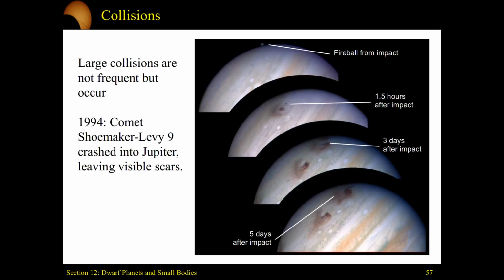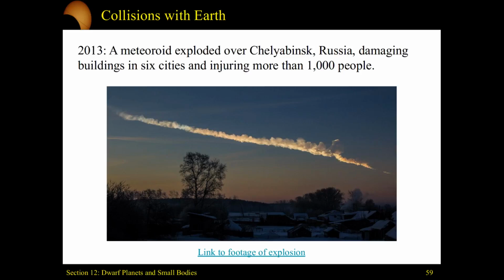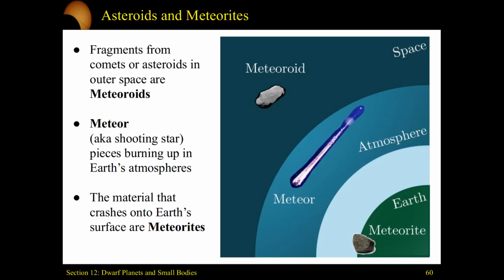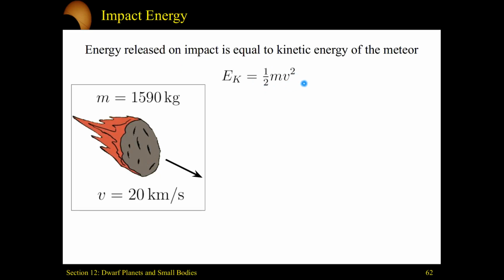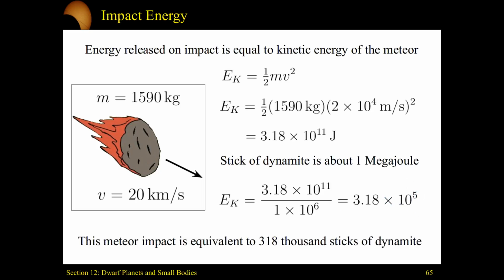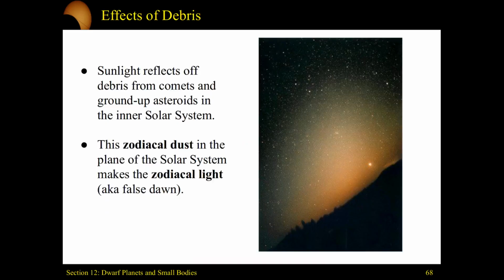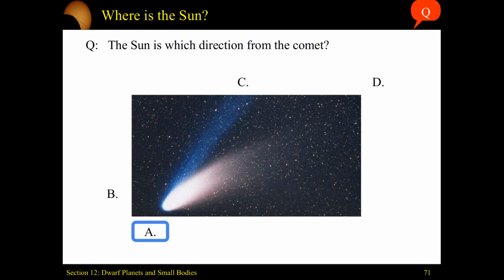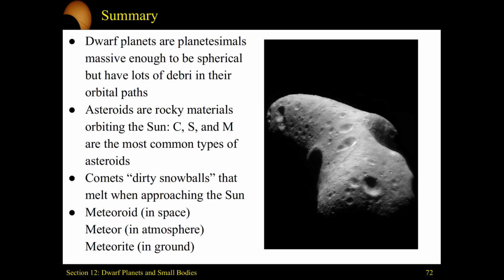12 Dwarf Planets and Small Bodies Part 5 Collisions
12 Dwarf Planets and Small Bodies Part 5 Collisions